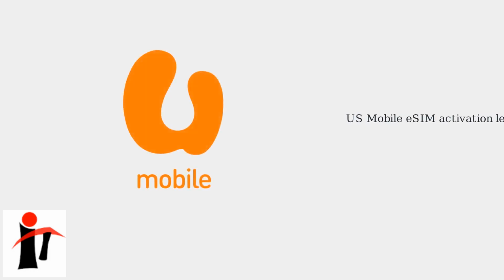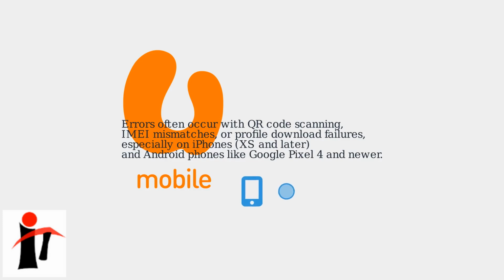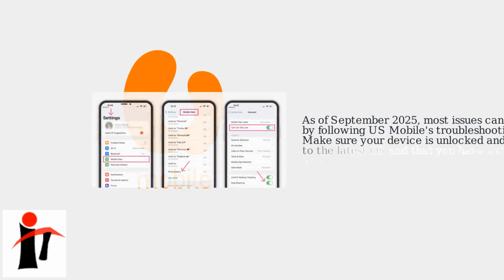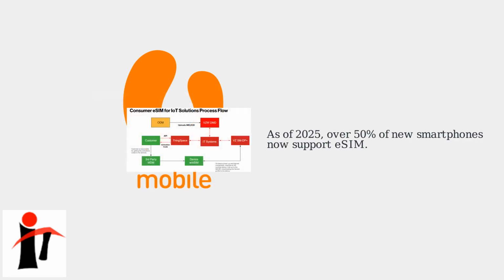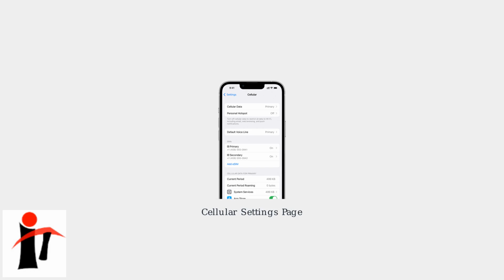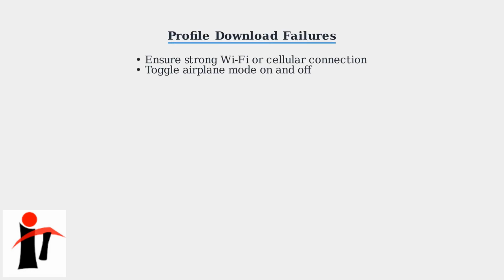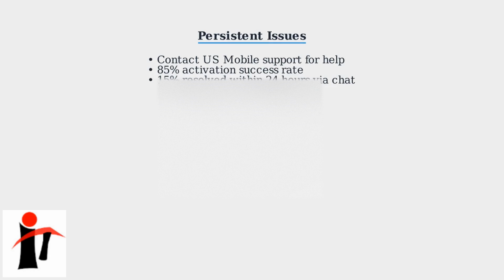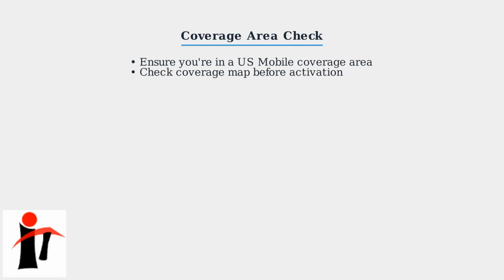How to Fix US Mobile eSIM Activation Error – QR Code, IMEI & Profile Download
📱 Fix US Mobile eSIM activation errors easily
⏳ Troubleshoot QR code, IMEI, and profile download issues
📝 Step-by-step guide to activate your eSIM successfully